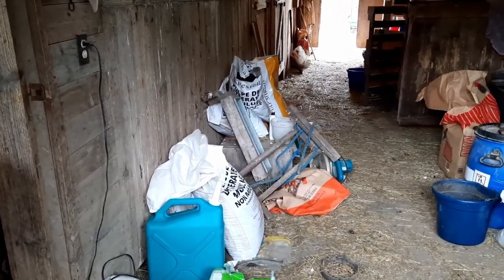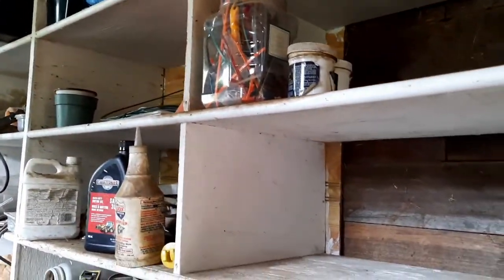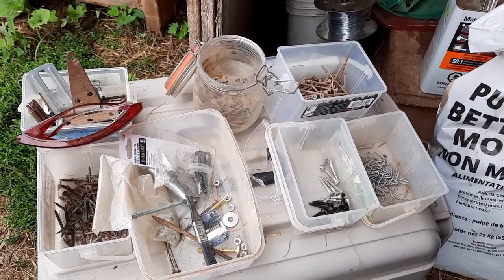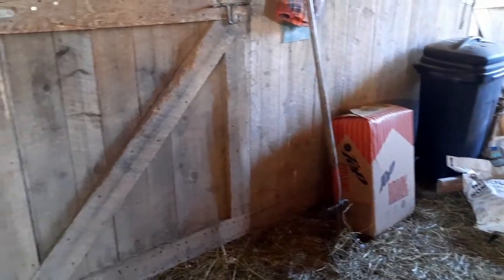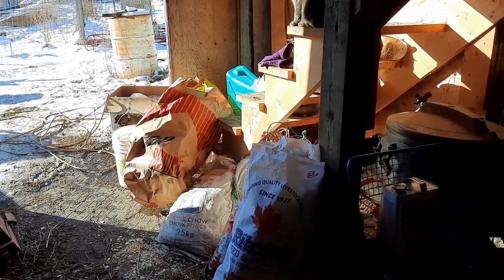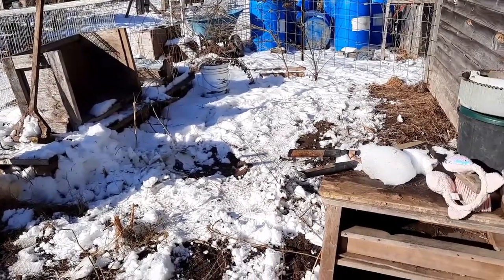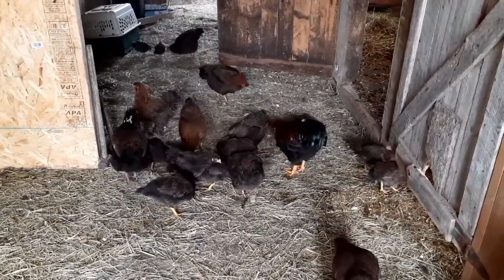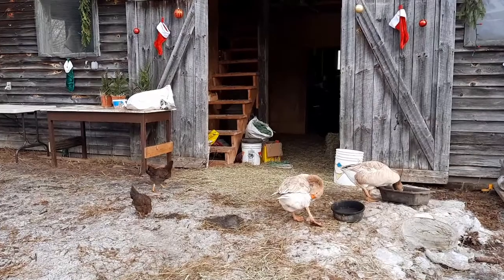Small Farm Life | Will We Ever Get The Barn Clean? Some Jobs Never End And That's Ok!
Today's farm life video is a bit funny in a way as it's a job we started a long time ago and we do mean a long time ago. It begs the question will we ever get the barn clean? This is the kind of clean where we mean all the clutter and such but it never seems to end and that's ok! But thats part of small farm life.